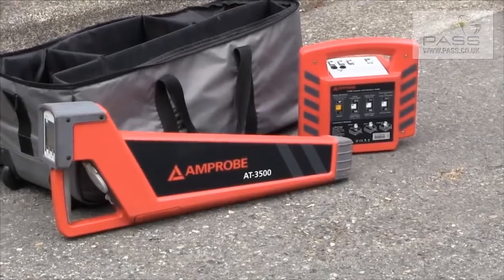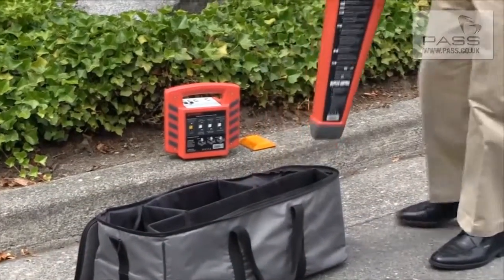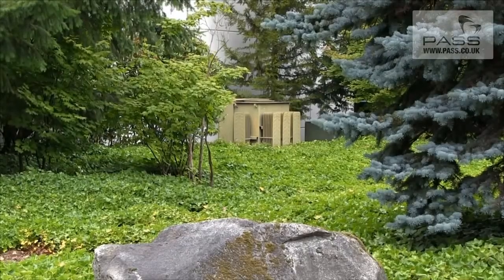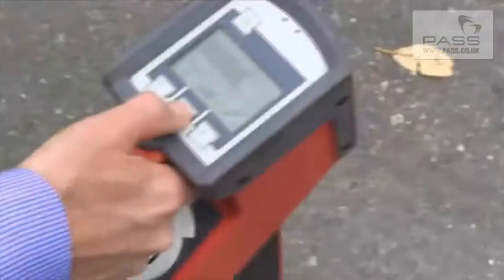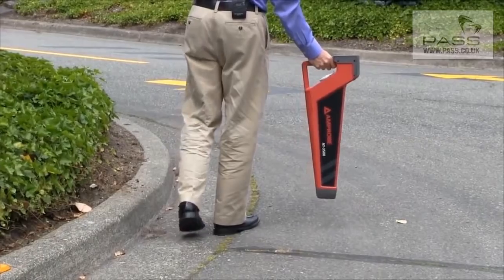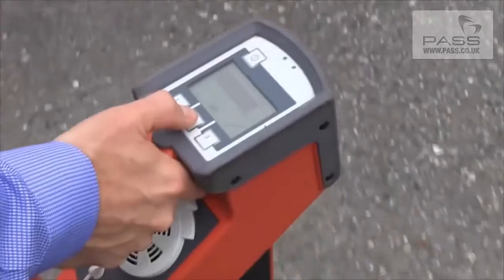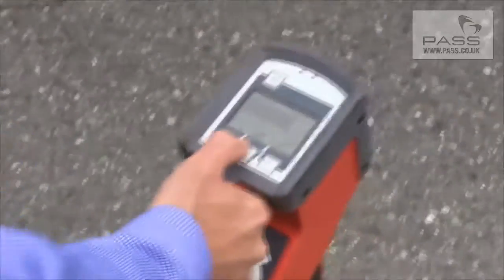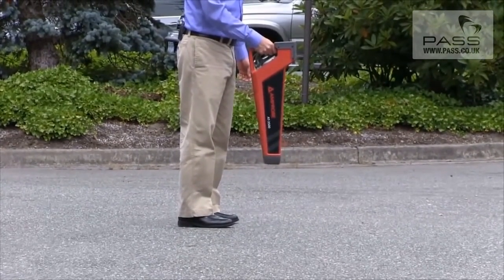Amprobe AT-3500 Underground Cable/Pipe Locator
Quickly determine the exact location of buried energised and de-energised wires, cables and pipes with this advanced underground cable/pipe locator.